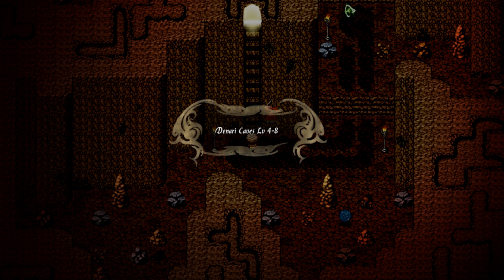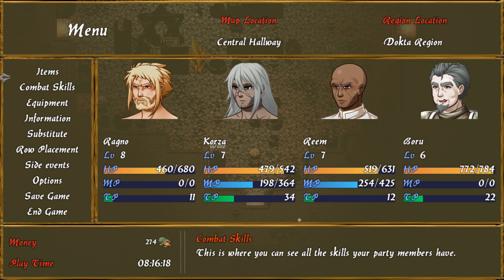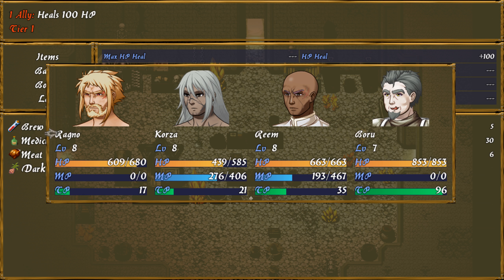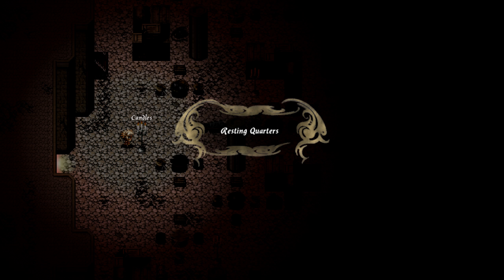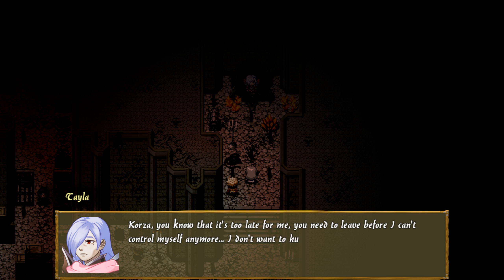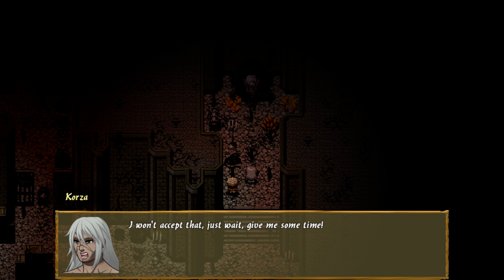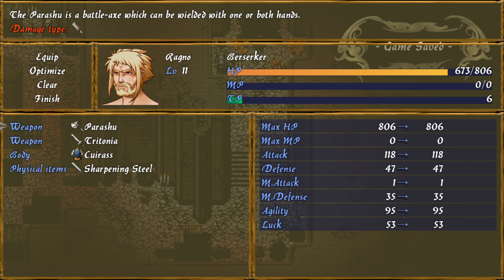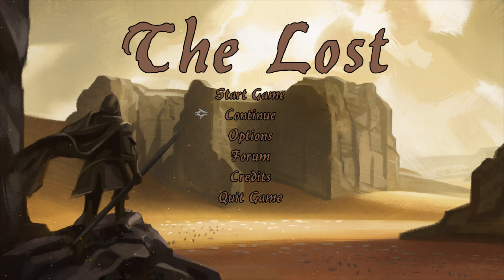FALLEN DENARI HIDEOUT - Let's Play 「 The Lost (Demo) 」- 7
The Lost
Developed by DutchPowerCreations w/RPG Maker MV

Description: The Dokta desert tribe is attacked by a mysterious imperialistic army of armored soldiers. The chief and the tribe's champion don't see eye to eye on how to overcome this enemy, leading to the champion leaving the frontlines to try out his own plan. Divided we fall amirite?

Walkthrough / Playthrough

There's a mysterious building hidden deep within Denari's caves, which is a hideout for the Fallen. The skeletons here are really strong and the mages can two-shot most characters. I recommend saving before each battle and trying to win without using revive items, since you may need those for boss battles.

After finding all the notes and reading the big book at the north room, you'll have to solve some tricky statue puzzles. Once you do those, a giant elephant monster will block the hallway junction in the north room.

[ 36:05 ] Boss: Test Subject 4

Once that's done with, you should have access to three doors. Save the middle door for last.

In the middle and final door, you'll find two paths, with the left path guarded by a skeleton mob and the right path having Korza's sister, Tayla. If you didn't clear the left path, you'll have to do so now. Sadly, despite our efforts to stop Tayla's monsterfication, she still transforms into a boss.

[ 50:23 ] Boss: Tayla

Surprisingly, unlike most bosses, she's susceptible to yells, so you can force her into the back row.

Afterwards, you'll get the Fallen Key, allowing you to open every chest in the dungeon. Korza will join permanently, so you can finally bring him into the mines.